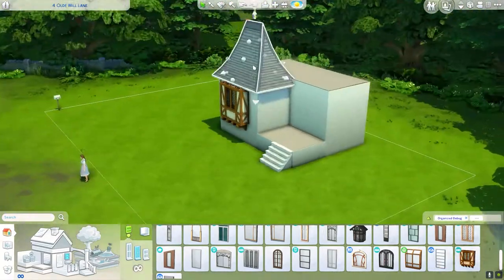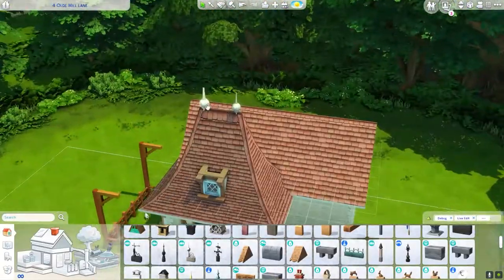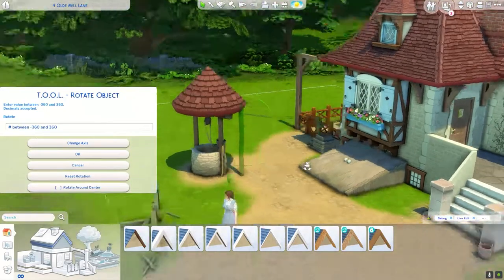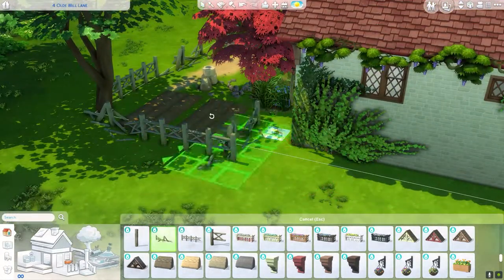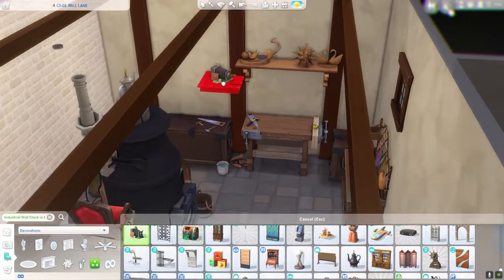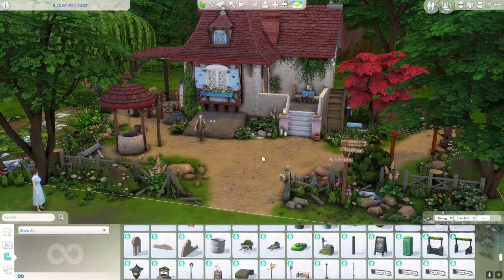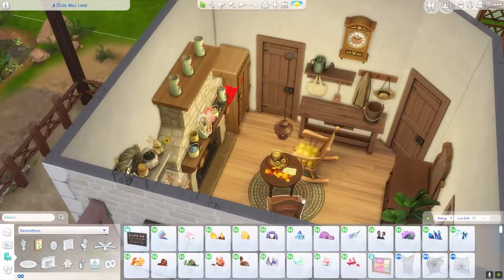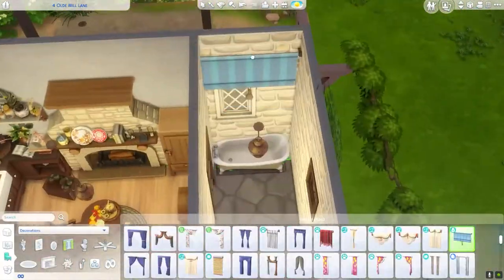Belle's cottage + funcional Maurice's workshop || The Sims 4 Speed build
Hi, fellow simmers! ♡

I'm back today with another Disney cottage speed build in The Sims 4. Today we're building Belle's and Maurice's cottage in the beautiful Henford-on-Bagley that came with The Sims 4 cottage living!  As I already said I decided to build most of the Disney cottages and make a Sims 4 Disney series. To be exact, Sleeping beauty's cottage (already published), Belle's cottage, Snow White's cottage, and a tower from Tangled! This time I tried to go as realistic as possible so I incorporated both Belle and her dad Maurice in this build. So they both have space for doing their favorite hobbies and to have all they need for perfect country life! As a reference, I made some screenshots from the Disney movie Beauty and the beast to get as close as possible to the original scenery. Thanks to Twisted Maxi's T.O.O.L mod I managed to make a functional outdoor entrance to the basement and that small little thing made me sooooo happy! The animation looks weird though but I don't mind it! ;p

The Belle's cottage is built in Henford-on-Bagley on 30x20 lot. An original lot of 4 Olde Mill Lane. It has 1 bedroom with 2 separate beds, 1 bathroom, a kitchen, a living room, and a dining room all in one, and of course Maurice's workshop in the basement. I decided to put great soil, peace, and quiet, and homey lot traits.

P.S Hope you like my speed build!

Happy simming,

♡ Unable The sims 4 cheats:
First type: ctrl + shift + c
Then type: testingcheats true - press enter
Next cheat: bb.showhiddenobjects
Next cheat: bb.showlive edit objects
Next cheat: bb.ignoregameplayunlocksentitlement
In the search menu type: DEBUG